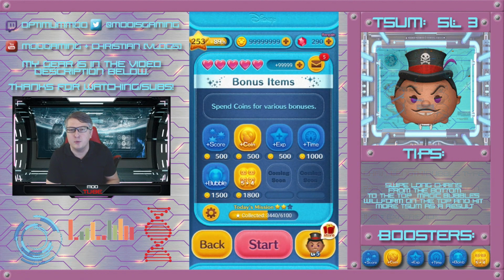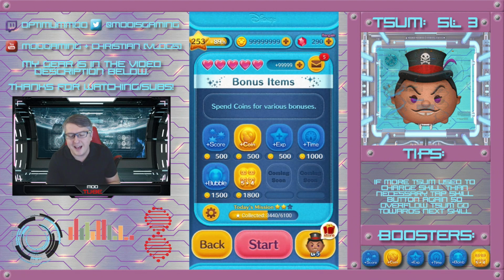Line Disney Tsum Tsum - Dr. Facilier SL3 Gameplay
Disney Tsum Tsum gameplay of Dr. Facilier at skill level 3.
Click the "Join Button" on the main channel page or under the video screen.